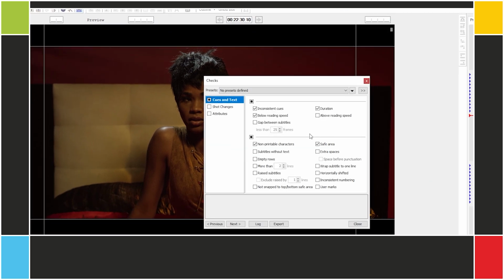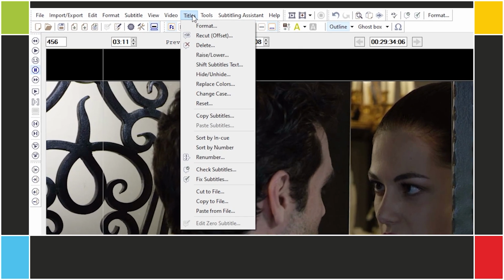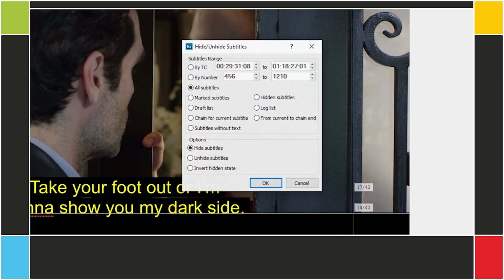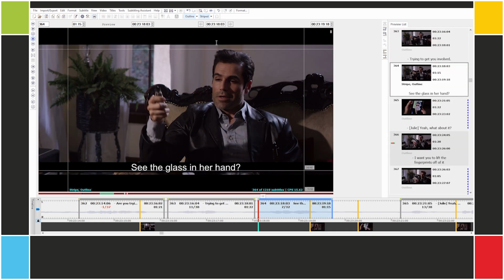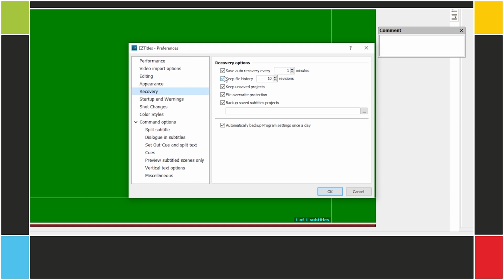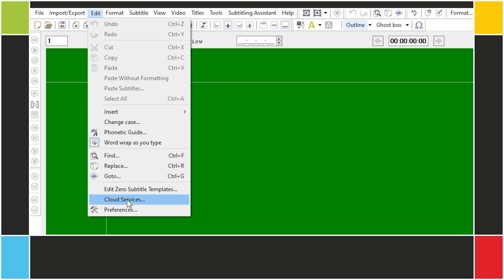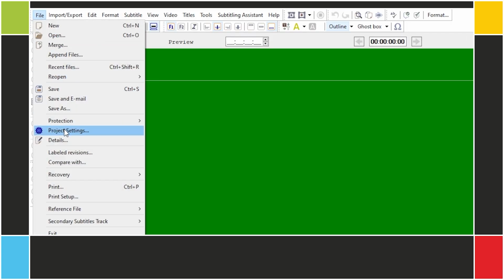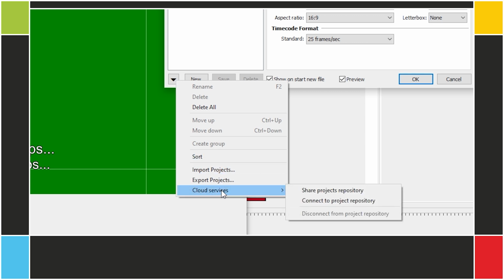Conclusion of EZTitles Basics Course | Episode 27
A recap of the features covered in the course and suggestions on other features to explore.